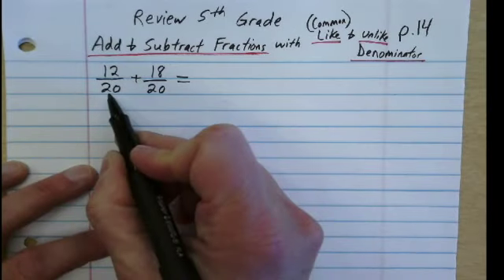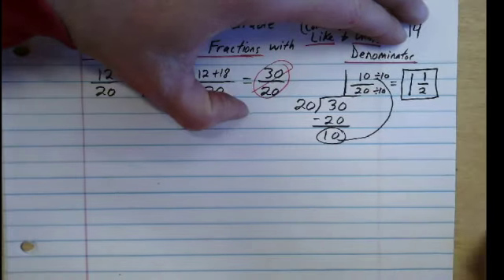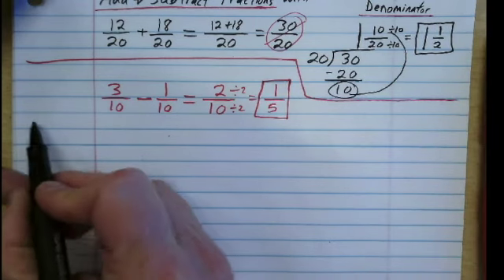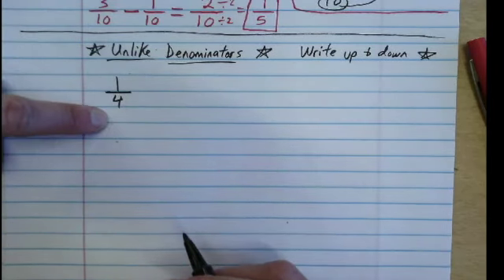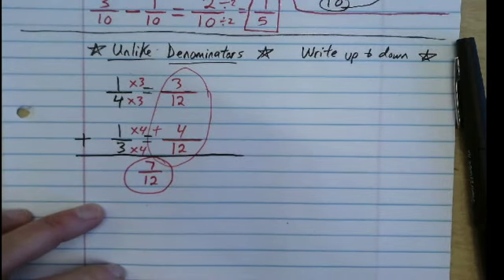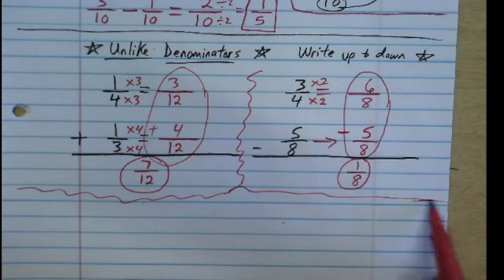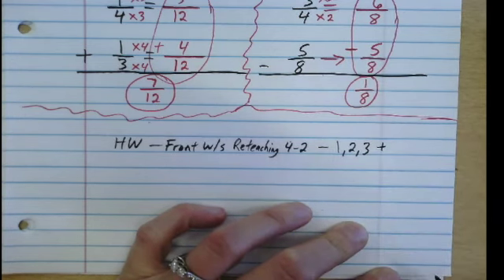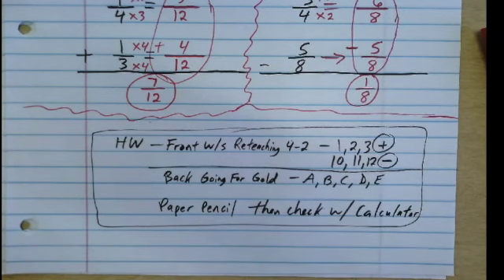Add Subtract Fractions with Like & Unlike Denominators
This video is about Add Subtract Fractions with Like & Unlike Denominators